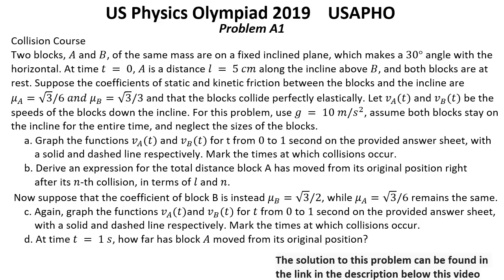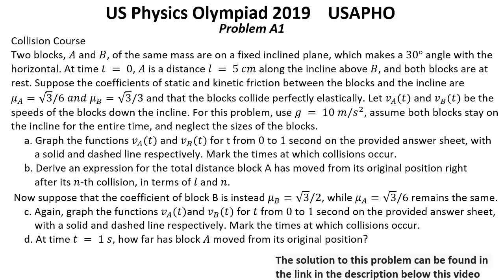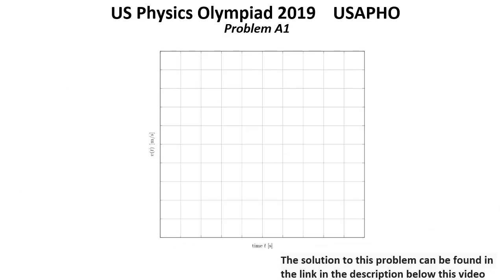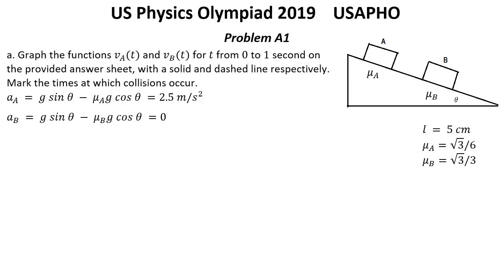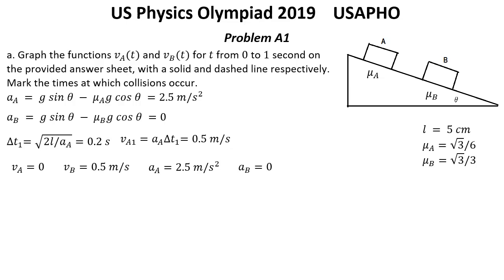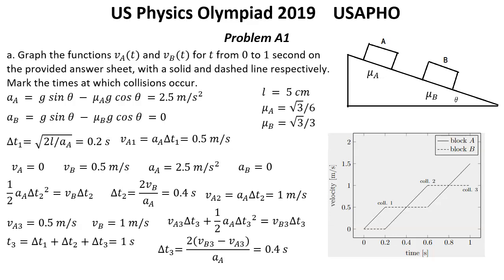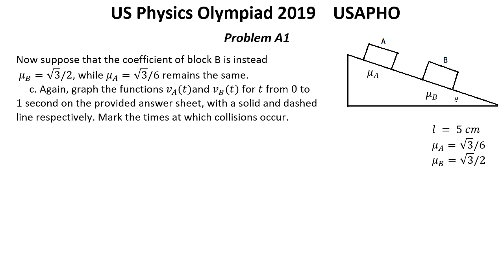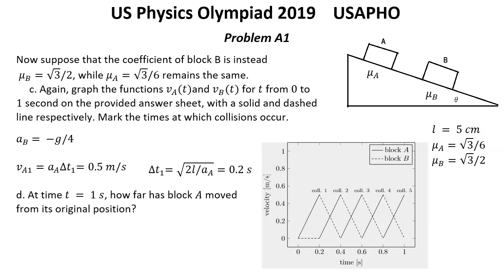US Physics Olympiad 2019 USAPHO Solution of problem A1. Mechanics. Collisions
Mechanics. Collisions

0:26 Problem
1:44 Question a
3:27 Solution
2:12 Question b
8:03 Solution
2:30 Continuation
2:46 Question c
9:02 Solution
3:16 Question d
10:56 Solution